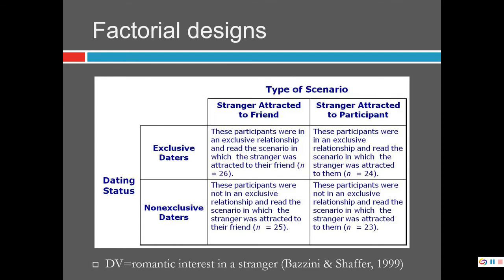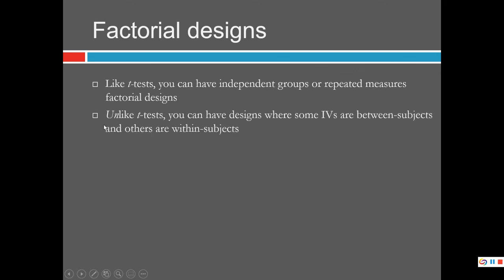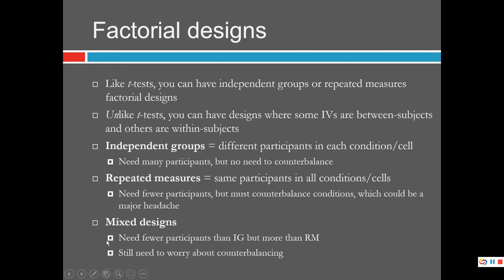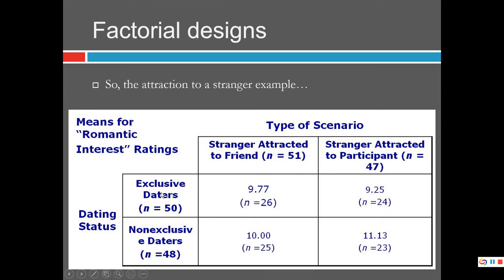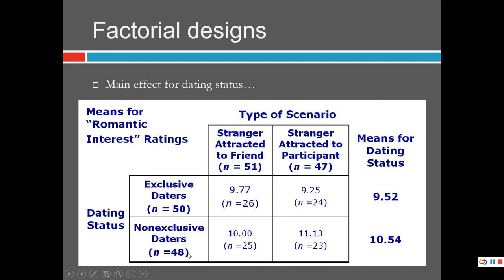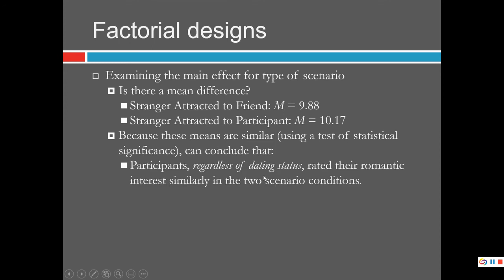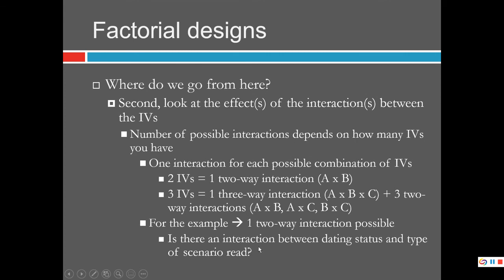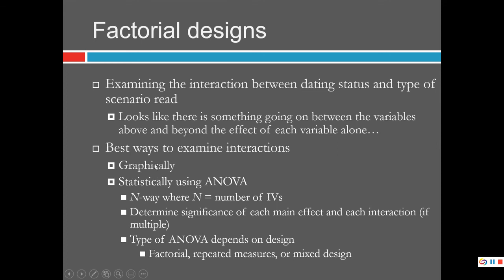(3130) Complex Experimental Designs 3